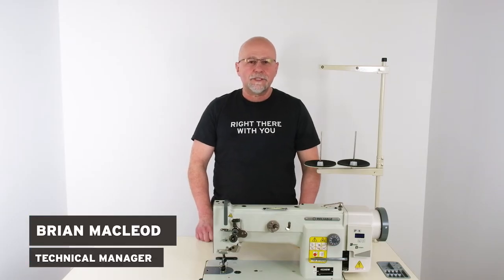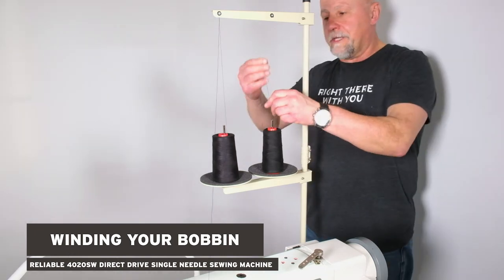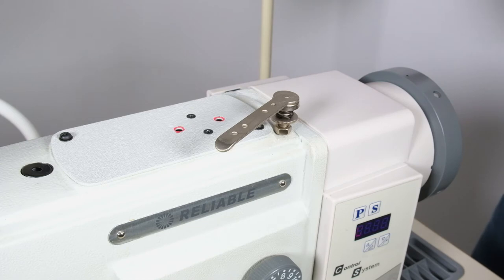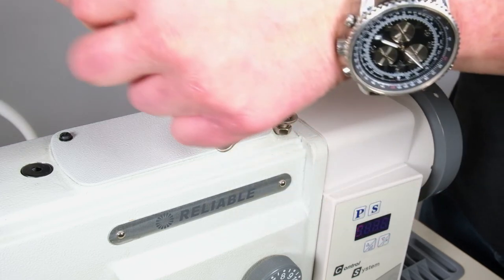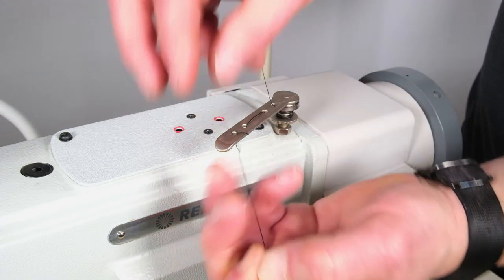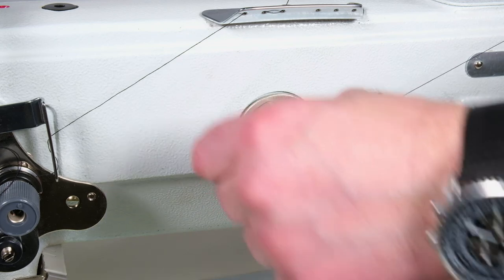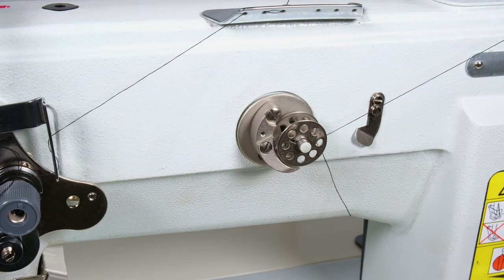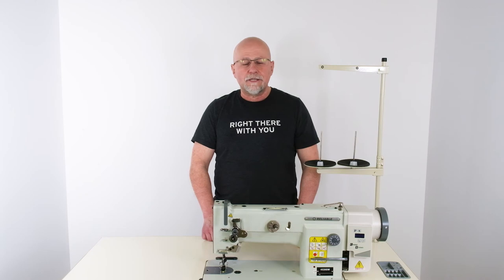Winding Your Bobbin on the Reliable 4020SW Walking Foot Industrial Sewing Machine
Learn how to wind a bobbin on the Reliable 4020SW Walking Foot Industrial Sewing Machine.